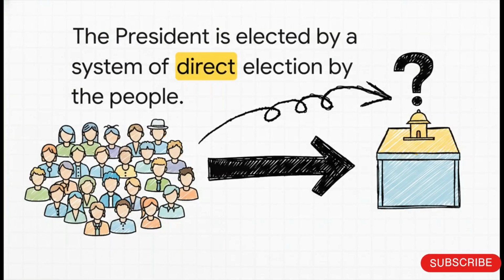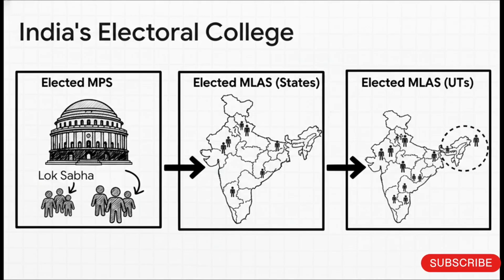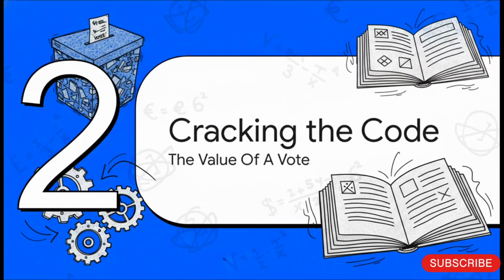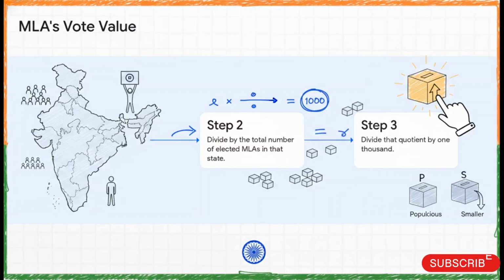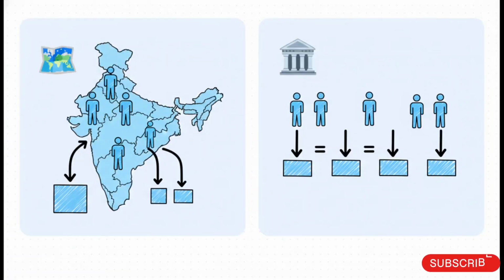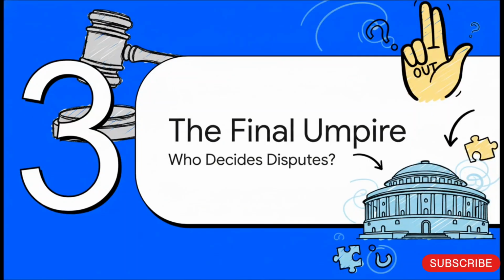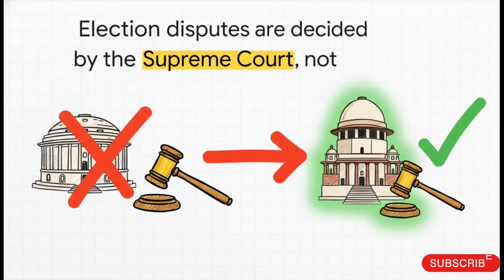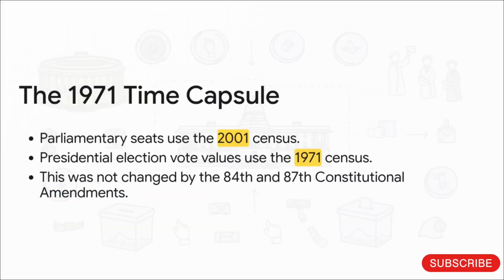Indian President Election Most Important For UPSC prelims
Discover how the President of India is elected in this simple, step-by-step guide! Perfect for UPSC aspirants, students, and anyone curious about Indian democracy. From the electoral college to proportional representation – we've got it all covered. What You'll Learn:Who votes in the Presidential election (MPs and MLAs only)  Vote value calculation using 1971 population data Single Transferable Vote system and secret ballot process Key qualifications, nomination rules, and recent examples like Droupadi Murmu's 2022 win

For UPSC/Civil Services: Covers key concepts from Indian Polity – ideal for Prelims & Mains.